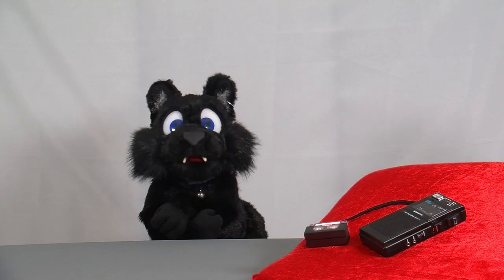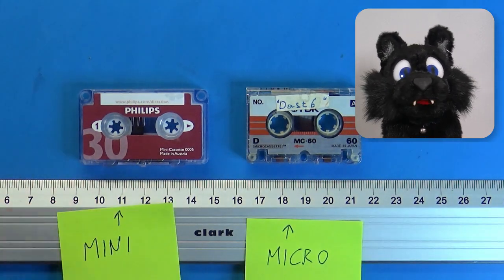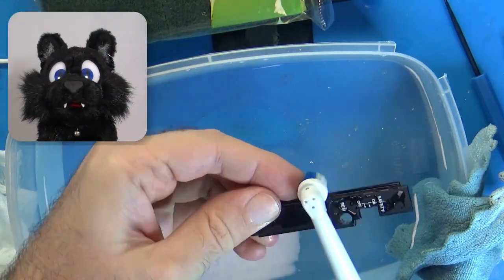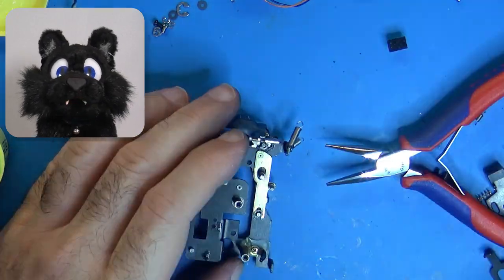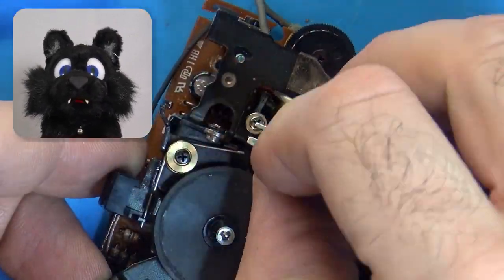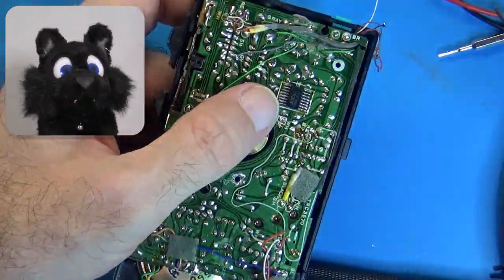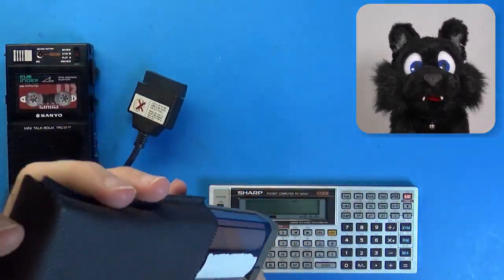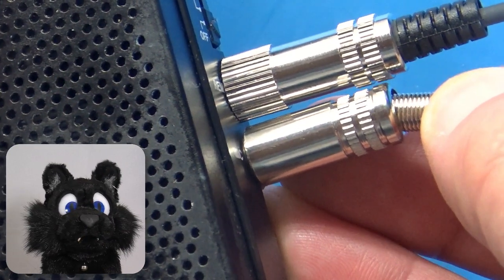Restoration Project #12 - Sanyo TRC 3570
This is a "smaller" in-between project... A handheld tape recorder - commonly referred to as "dictaphone" for details)
This one was of special interest to me to provide data storage for a pocket computer of just about the same general time period (decade) - I could have gone with a digital recorder, but that's just not the same. Also, digital recorders don't come with the required "remote" socket anymore.
Thanks to e-bay, I got a few of these cheap - "for parts, not working". Challenge accepted!